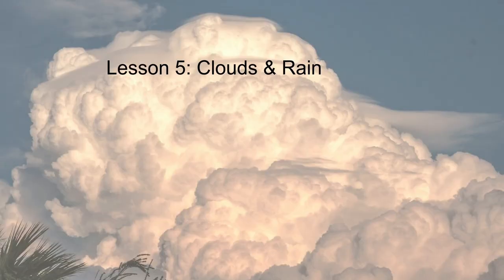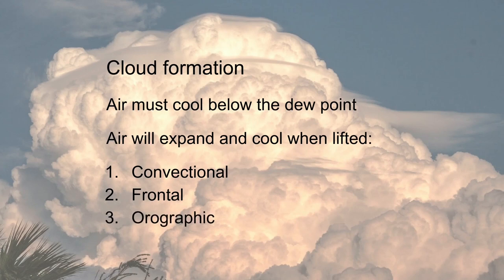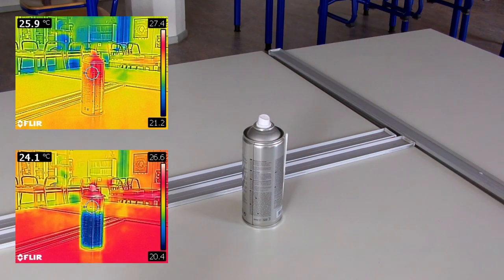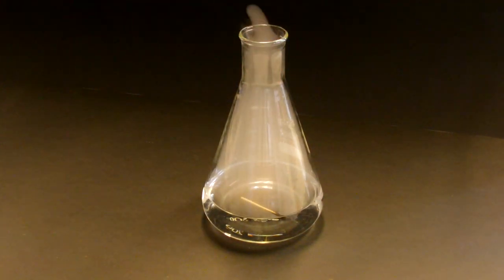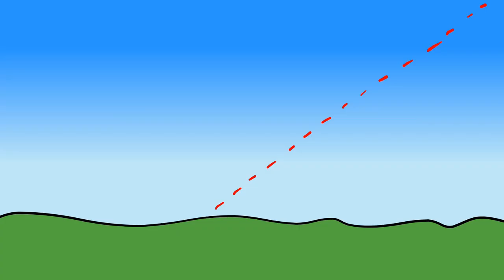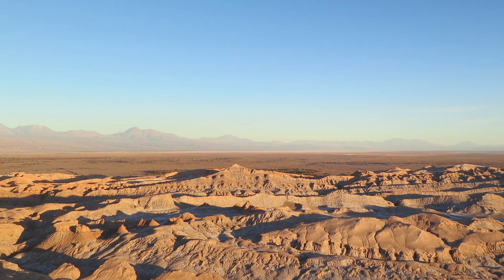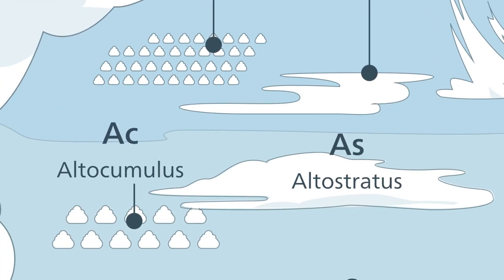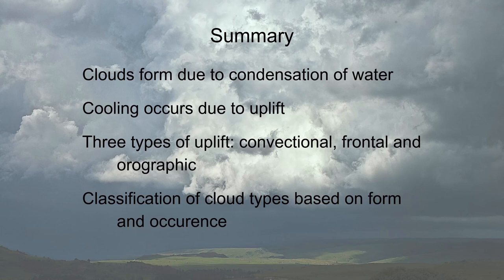Lesson 5: Clouds and Rain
In this lesson I will explain how clouds form and what mayor cloud types there are. With homemade animations to explain the three ways in which air can lift: convectional, frontal and orographic. Animations made with OpenToonz.

- Atacama satellite: ESA/Evisat
- VLT (day): J.L. Dauvergne & G. Hüdepohl (atacamaphoto.com)/ESO